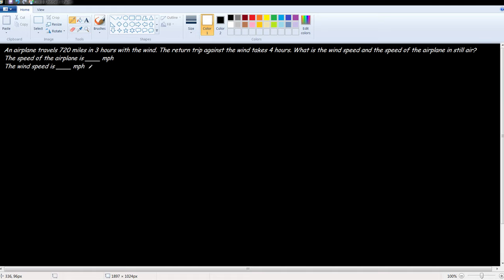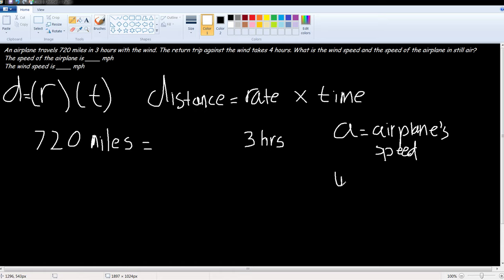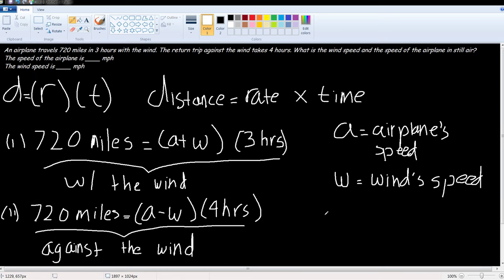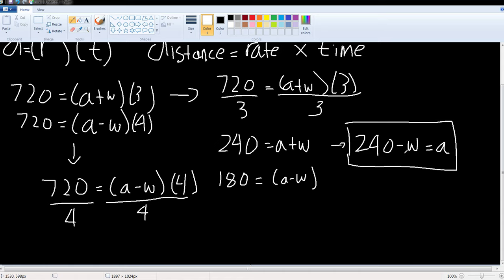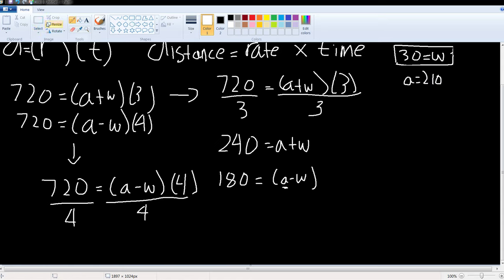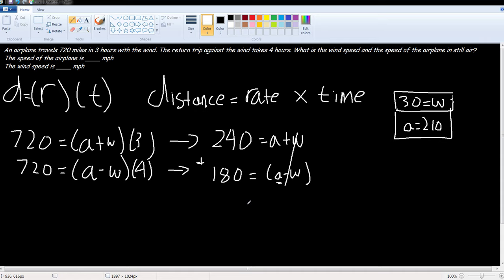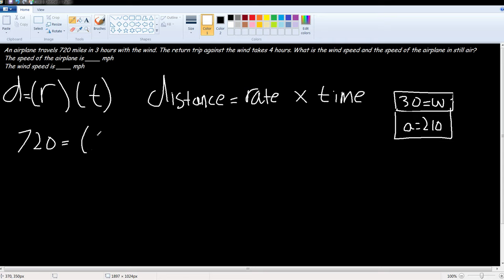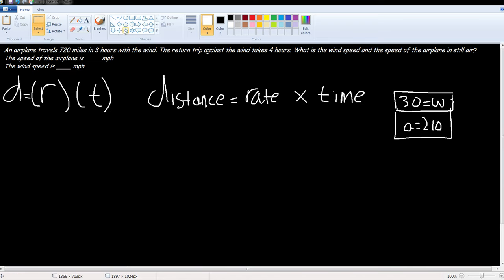DISTANCE , RATE, TIME Example 1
In this video we work on a problem that deals with an airplane going against and with the wind. We are asked to solve for its speeds and we do so, by using the method of Elimination and Substitution. Similar to my previous videos, we always end the video by checking our answers and making sure our hard work wasn't for nothing!